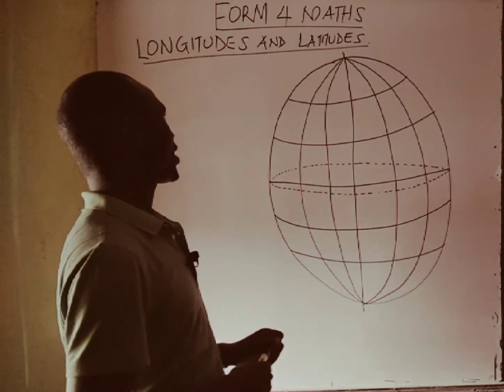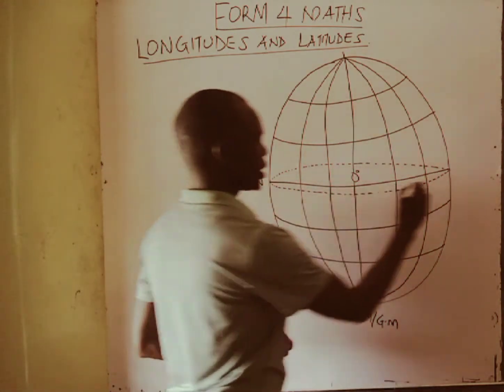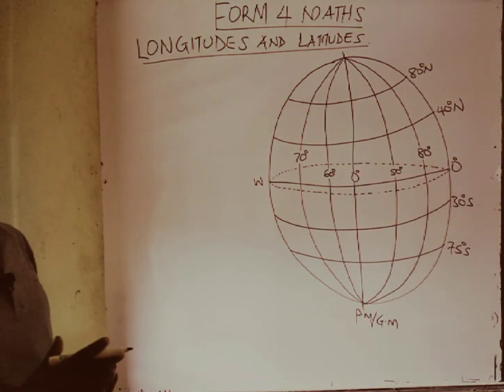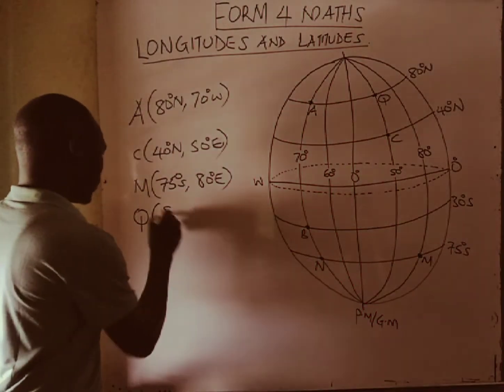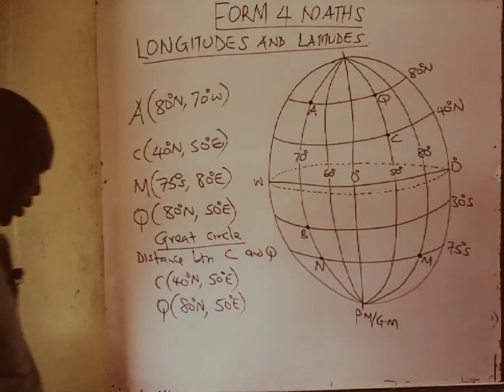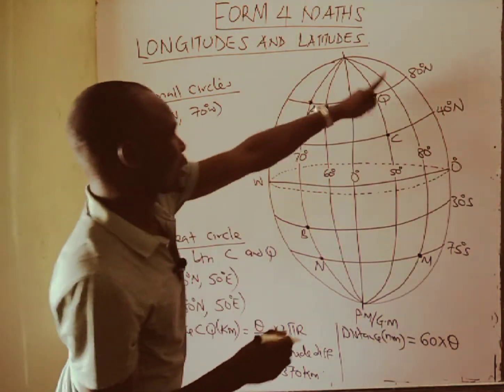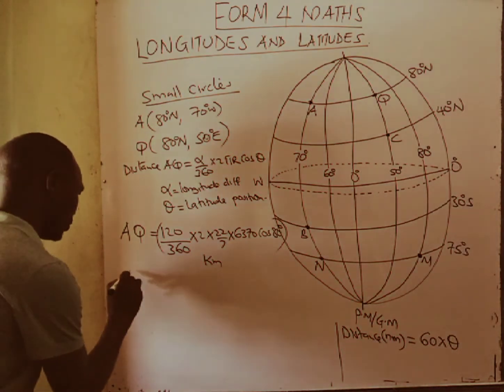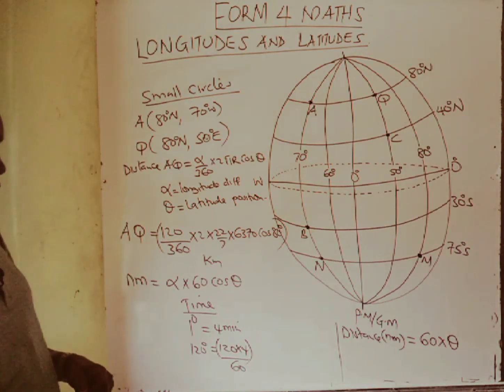INTRODUCTION (LONGITUDES AND LATITUDES)